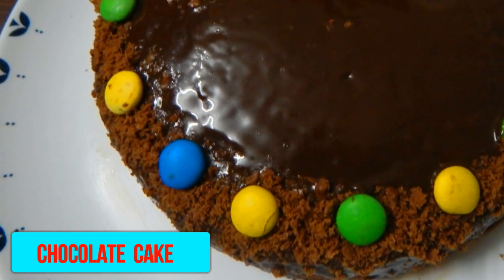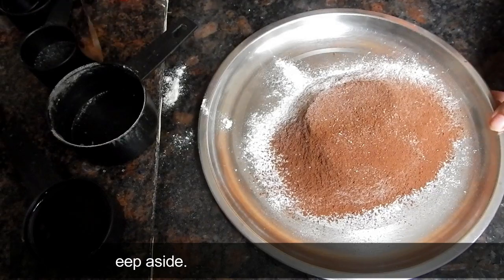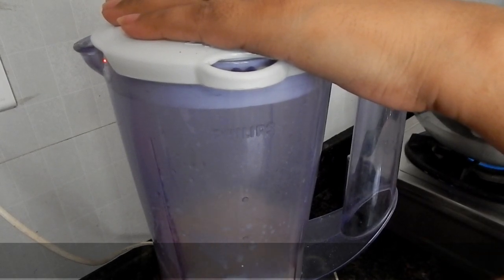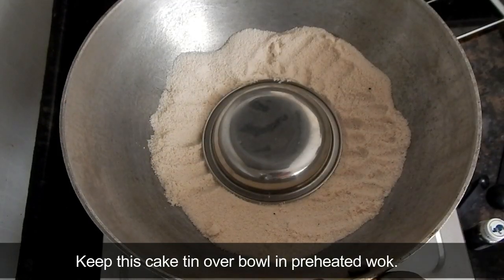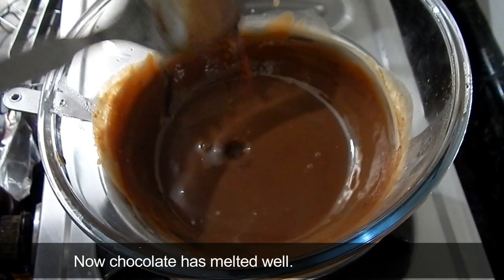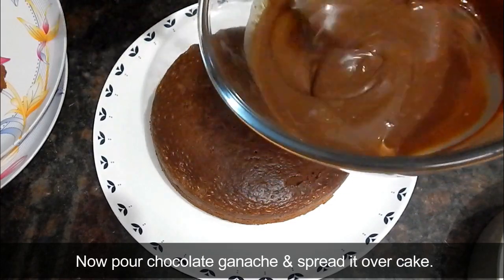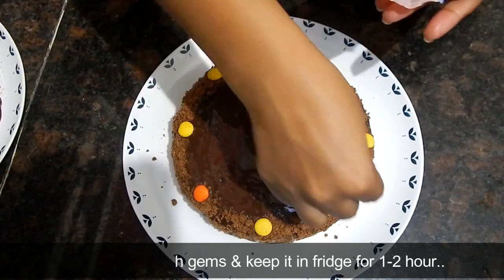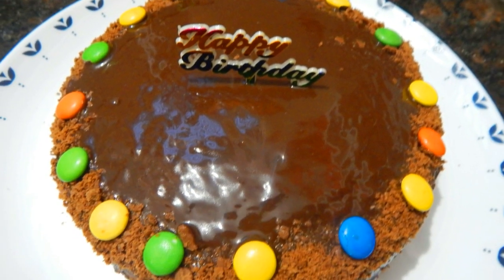No Egg No Oven Chocolate Cake Recipe/ कढा़ई में बिना अंडे चॉकलेट केक बनाने का सबसे आसान तरीका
No Egg No Oven Chocolate Cake Recipe in Hindi

Ingredients:
Cake Batter:
Oil/Butter - 1/2 cup
Vanilla essense - 1 tsp
Chocolate Ganache:
Milk - 1/4 cup
Dairy Milk Cocolate - 1 pc (40₹)
Butter - 1tsp
Chocolate Decoration:
Gems
Grated Chocolate - 1 pc (20₹)